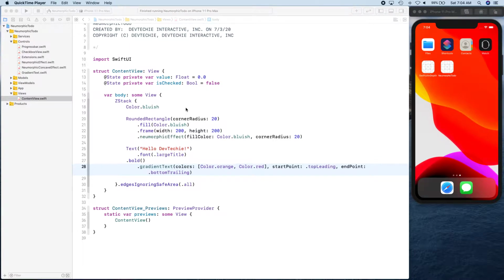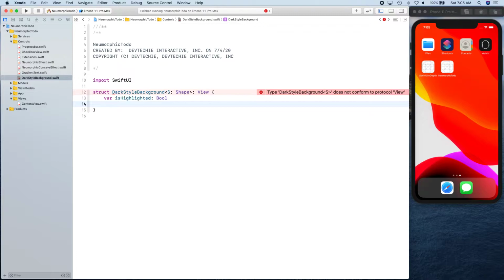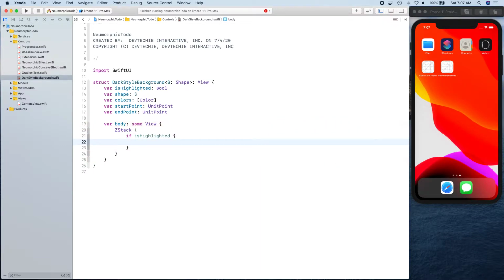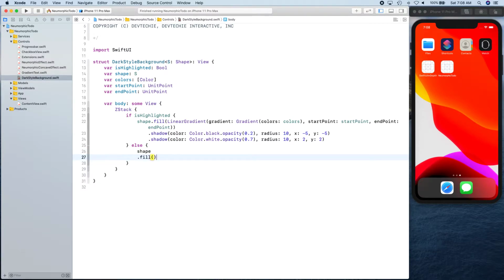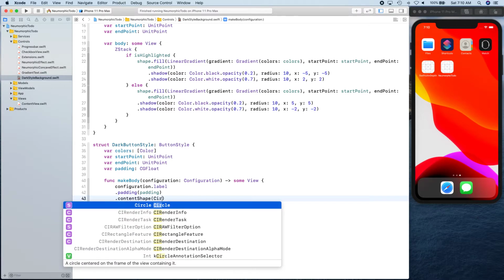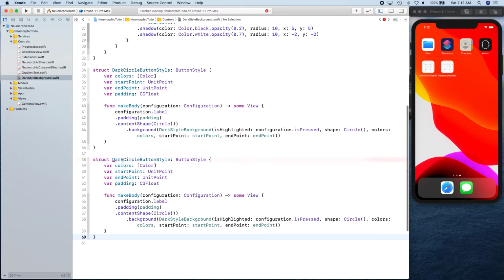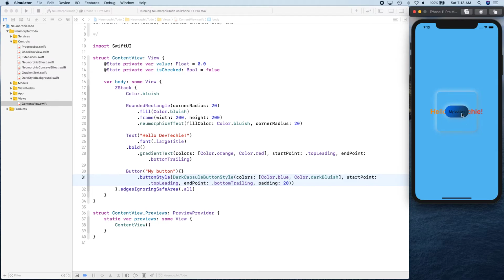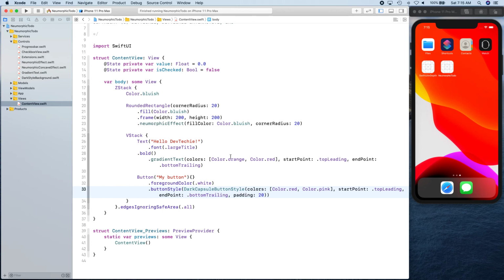Build Neumorphic Style Todo List in SwiftUI, MVVM, CoreData: part 7/14 : Neumorphic Button